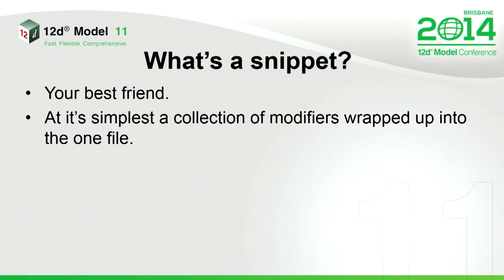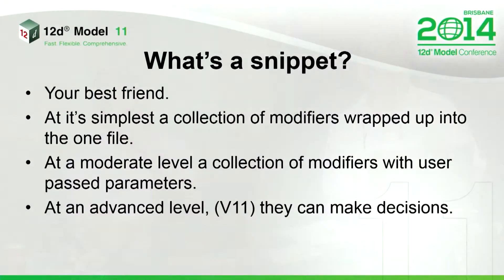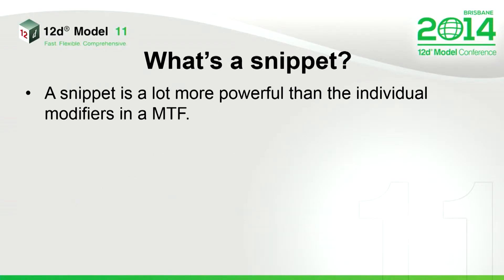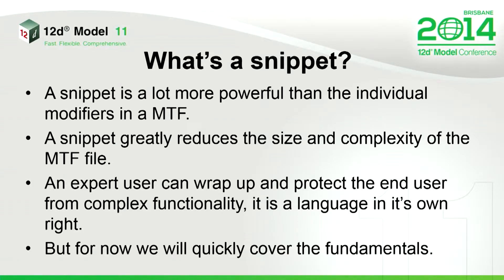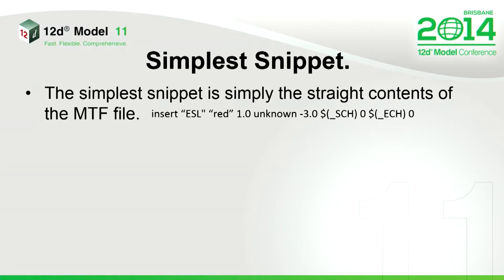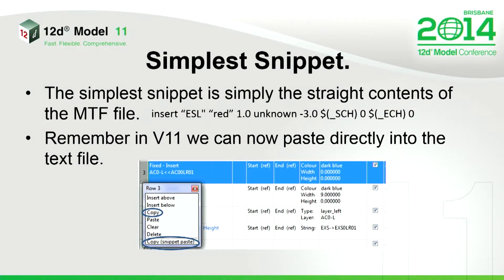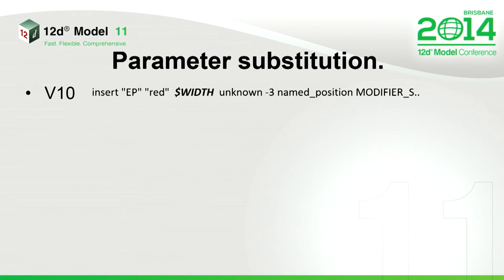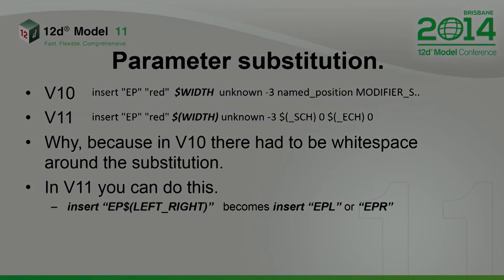Snippet Fundamentals - Design BOF - 12d Model International User Conference 2014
This video is of a talk (from the 12d Model International User Conference 2014) which goes through the basics of MTF Snippets.

At the simplest level, MTF Snippets are simply a number of MTF commands wrapped up into the one file so that they can be easily reused. For the moderate user, passing parameters to a snippet makes them much more powerful.